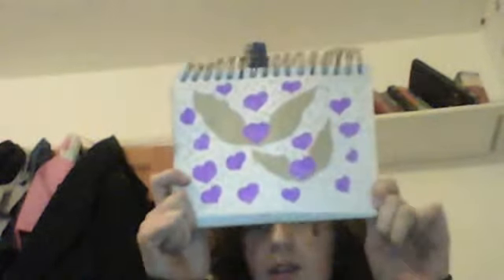Scrabbooks and sketchbooks pt 1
Ok just wanated to show you some stuff i drew + inside one of my scrapbooks